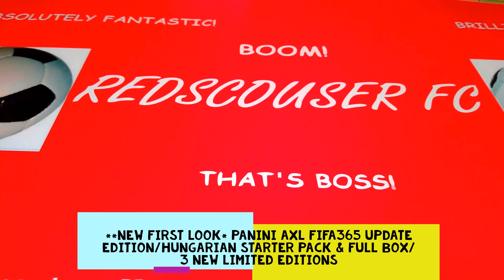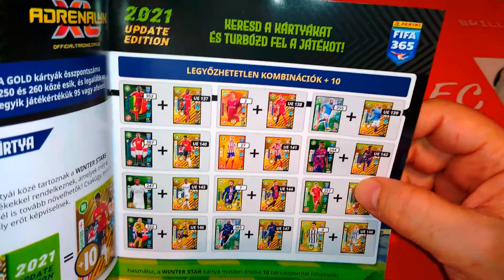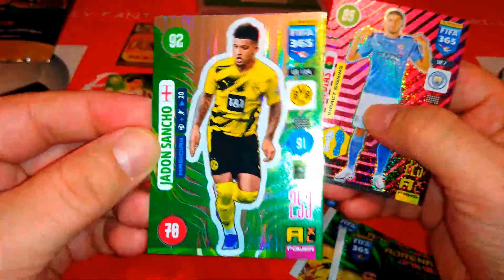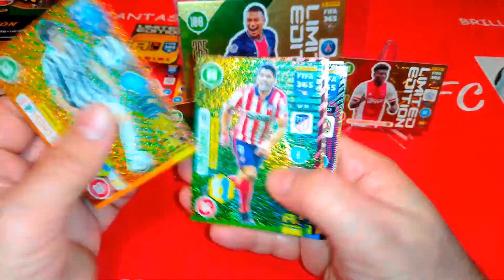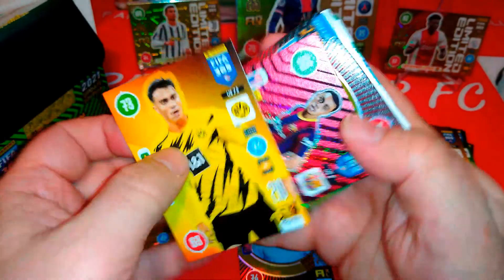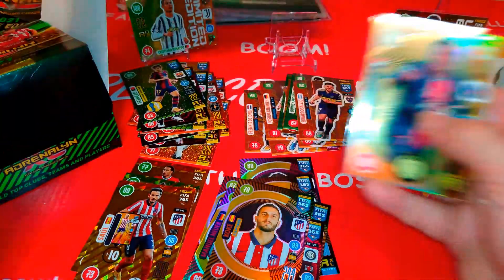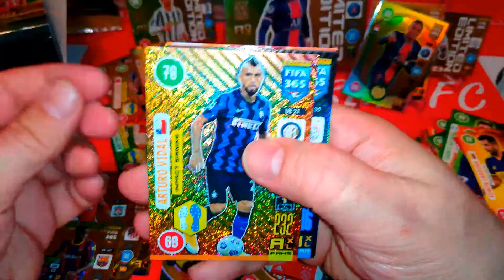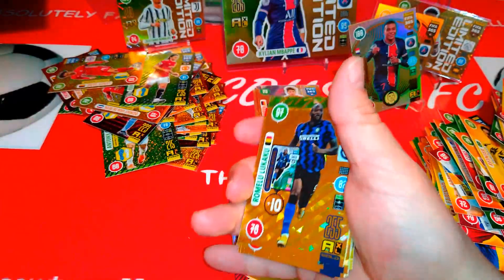**NEW PANINI COLLECTION** AXL FIFA365 UPDATE EDITION **HUNGARIAN STARTER & FULL BOX/3 NEW LE CARDS**